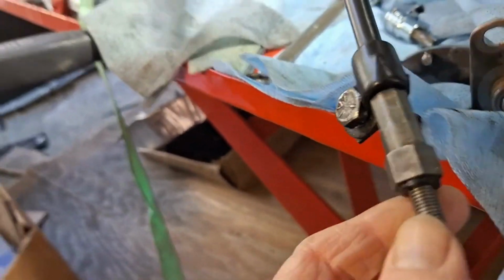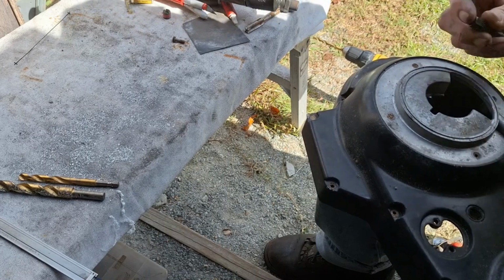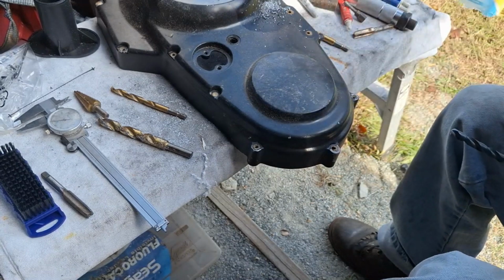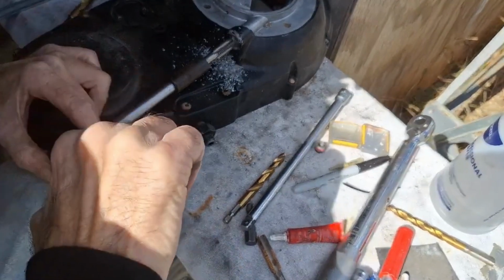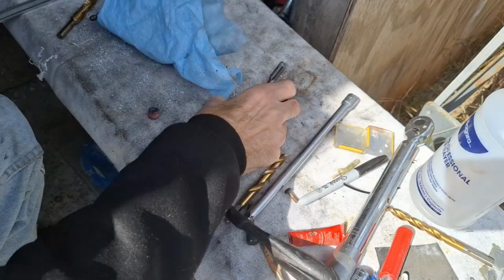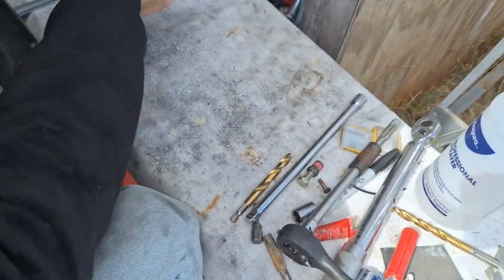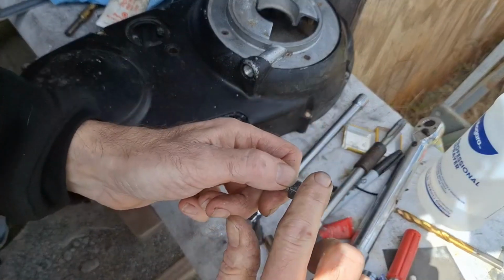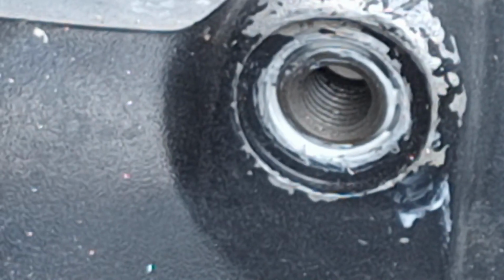Repairing A Clutch Cable Disaster!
The video demonstrates working on a motorcycle primary cover. The presenter mentions the clutch cable threading and the need to repair the primary. This harley maintenance video showcases a cover replacement.